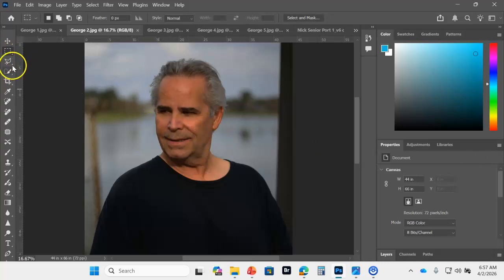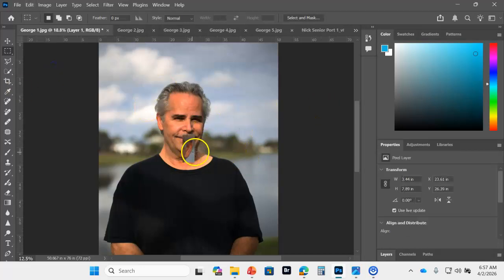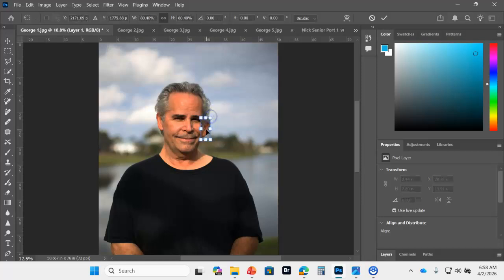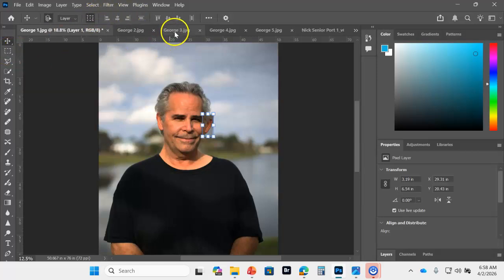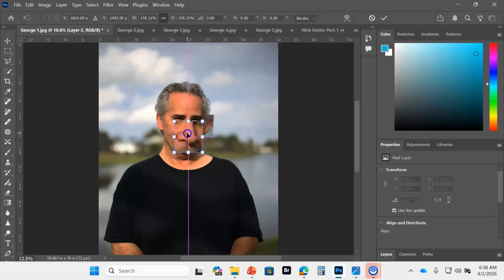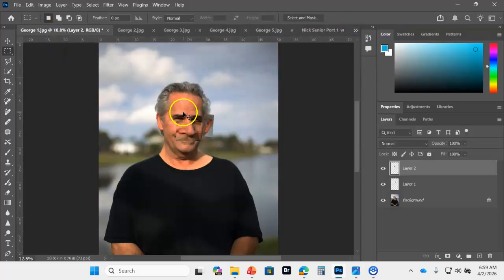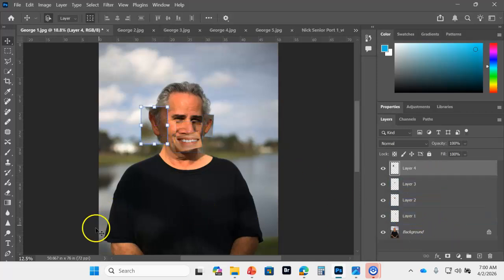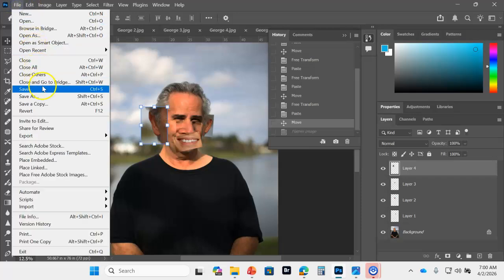Selecting in Photoshop (for cubism)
In this video, I am demonstrating how to use the elliptical marquee tool to select, then copy and paste into a new document. I also demonstrate free transform of the size of our selection. Non-destructive saving of your files is also briefly discussed.